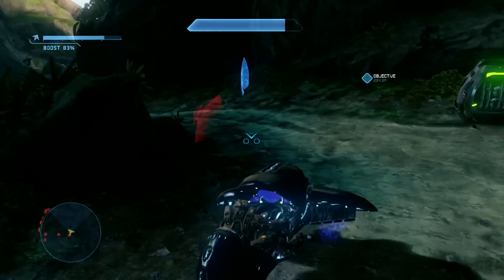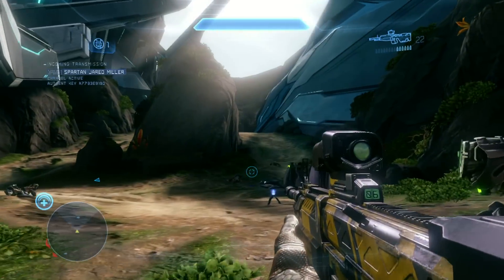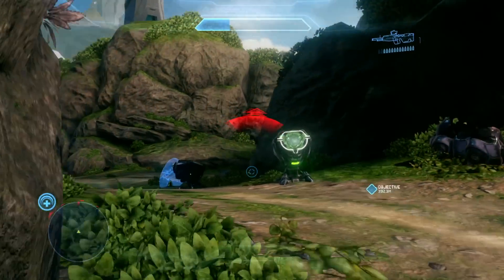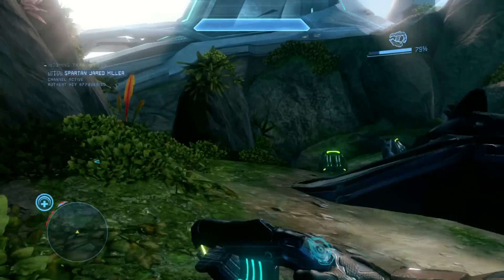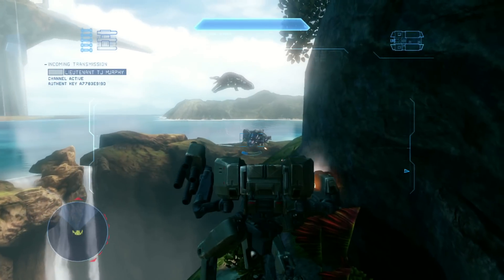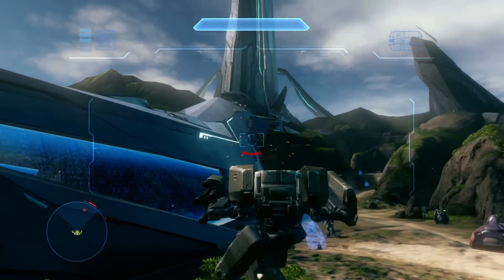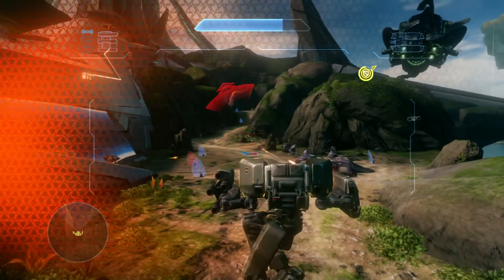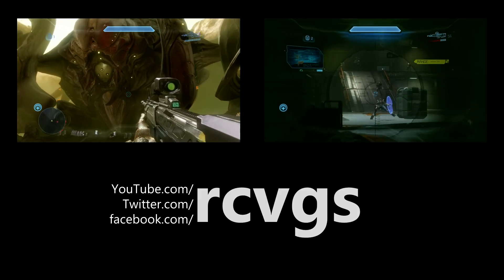Spartan Ops 7:1 - Backup - Legendary Solo, No Deaths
Halo 4's Spartan Ops, Episode 7: Invasion, Chapter 1: Backup with No Deaths!

Synopsis: Fireteam Crimson (me) is rapidly pulled off an op and returned to the Infinity as Prometheans and Covenant attack the UNSC ship.

 == Strategy Overview ==
 - Loadout -
DMR, PP, Regeneration Field, Wheelman, Gunner

You finally have multiple routes to take!

After you get to the area with 2 ghosts and a bunch of infantry, I reccommend going right. There are several enemies you can boost past.

Once you get to a Sniper Tower on your right, drop down into the trench on the right, boost up the hill and into a little cave where a portal is. Disable it for the heck of it.

You can go left, over the hill, and drop down into the Mantis Drop area - bypassing a shield.

This method can mean your first few seconds in the Mantis are pretty hairy! You can take cover at the very back of the area.

Murphy's Phantom can get killed, and the enemy Phantom can do a fair bit of damage. So I take it out ASAP

From there, it's all about moving up slowing in your double-buffed Mantis. Head to the back of the hold-out area, and lay waste to everything!

Time: 9:56

= Who is RC? =
RC is a prolific World Record holding speed runner in the Halo series and a staff member of HighSpeedHalo.net - the home of Halo Speed Runs.